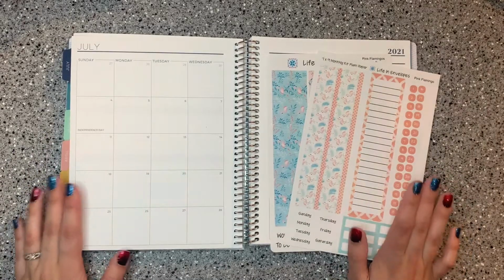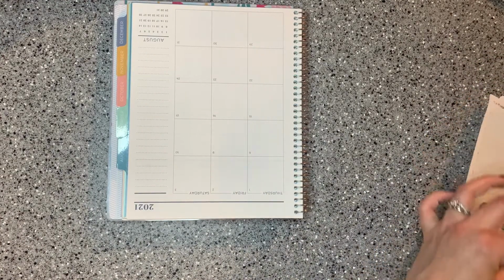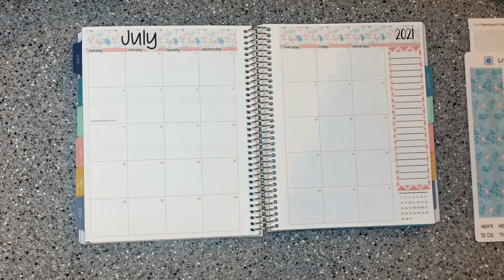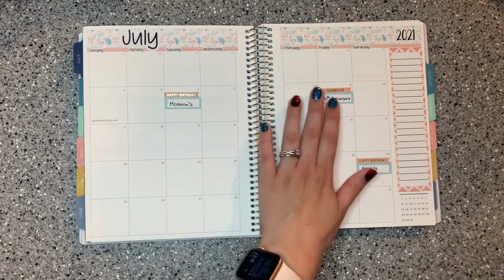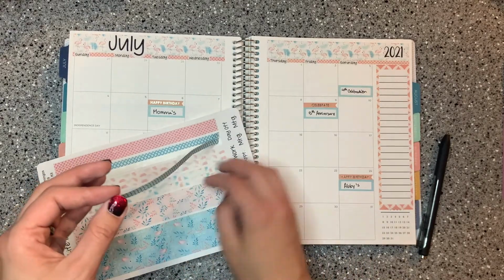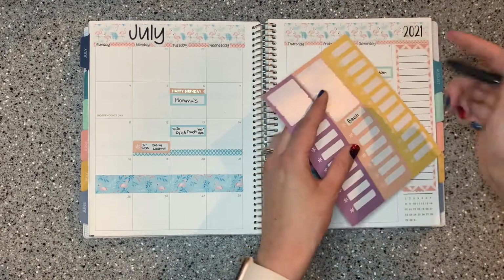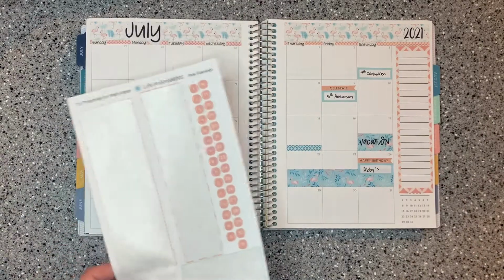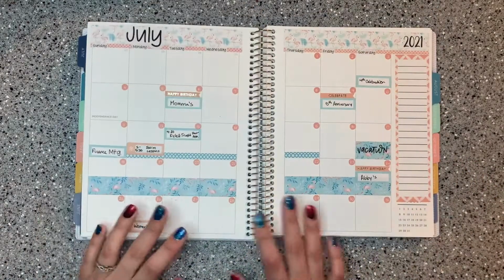JULY 2021 | Plan with Me | PLUM PAPER PLANNER | Feat. Life in Envelopes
This video features a gorgeous monthly kit from Life in Envelopes.

Other planners I recommend you check out!